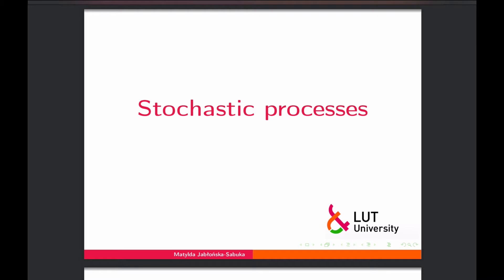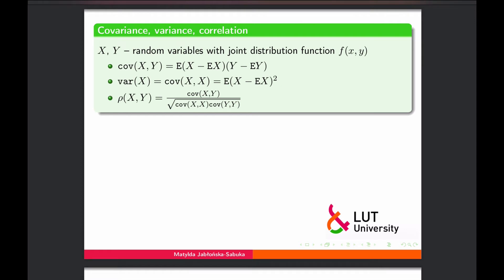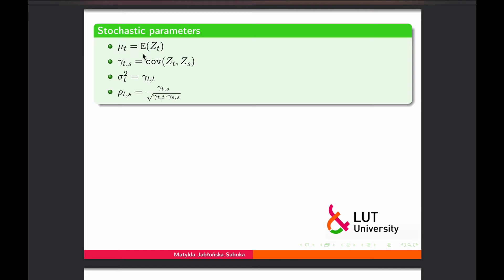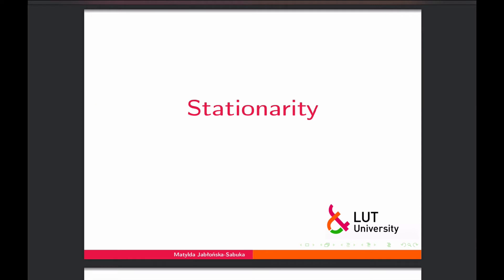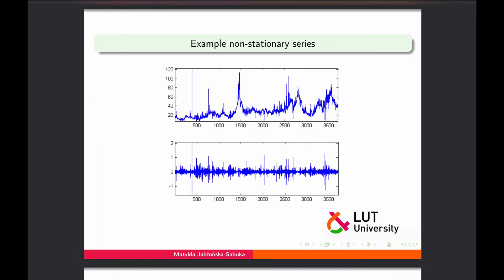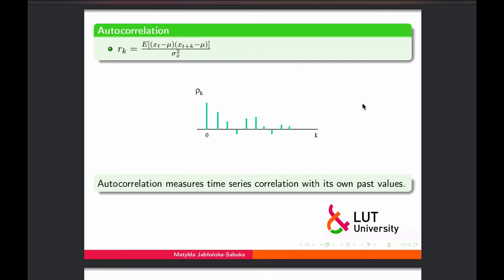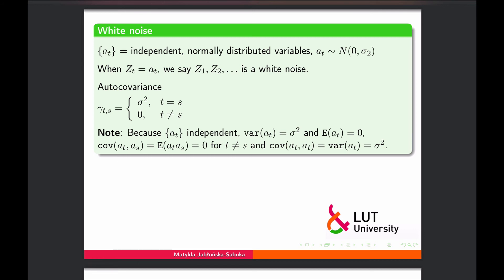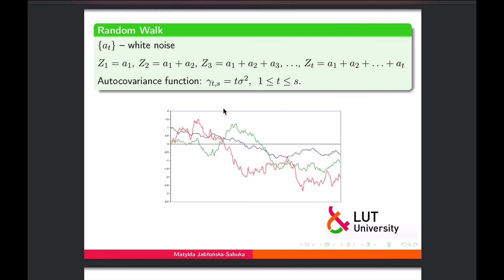Advanced Statistics - Week 5 - Generally about stochastic processes